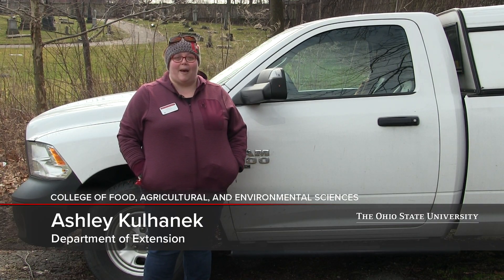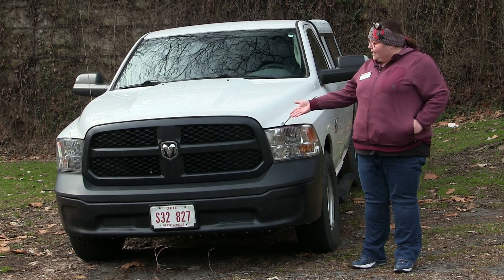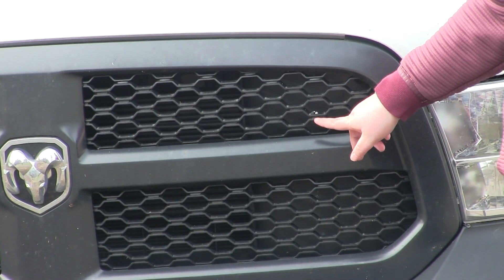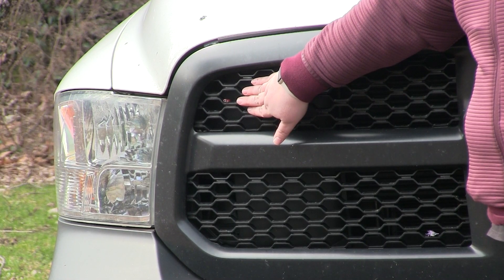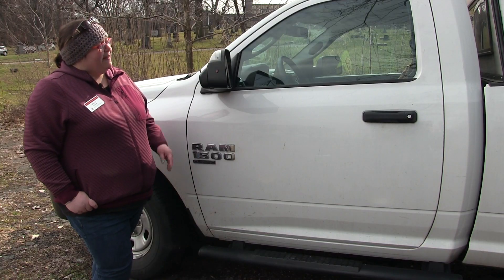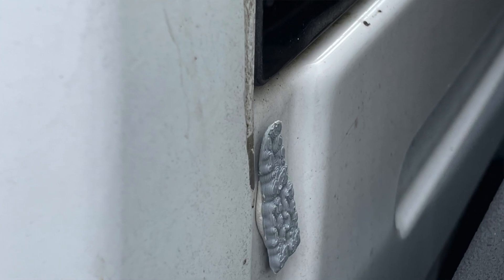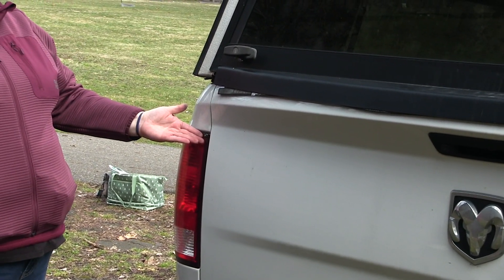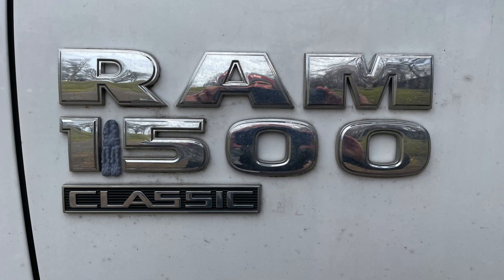Inspecting vehicles for Spotted Lanternfly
In this video, Extension educator Ashley Kulhanek of Ohio State University, talks about the need for closely inspecting your vehicle if stopping in or traveling through an area known to have SLF populations. Simulated 3D printed egg masses and painted plastic insects adorn a truck used for this faux inspection. Chief areas of concern include grill, engine compartment, wheels, rims, wheel well area, top of vehicle, doors, mirrors, etc. If the vehicle is a truck, don't forget about the bed or cab.